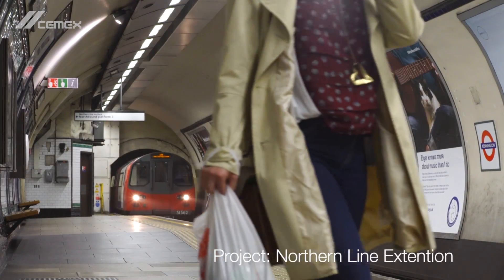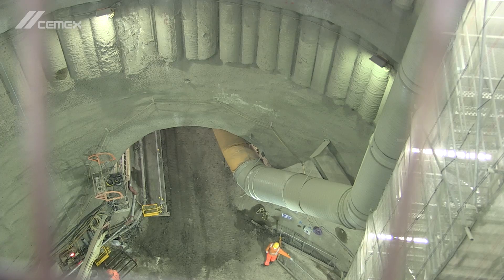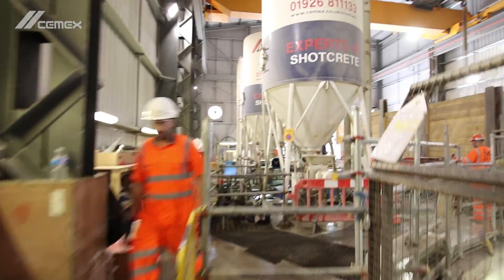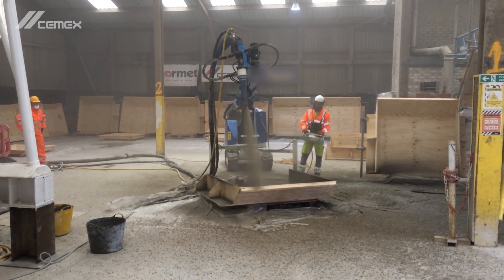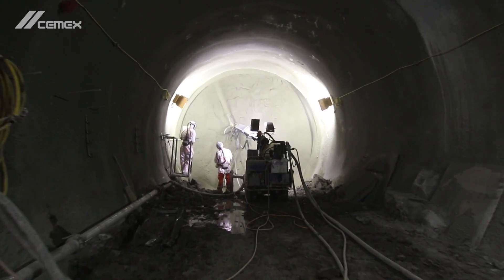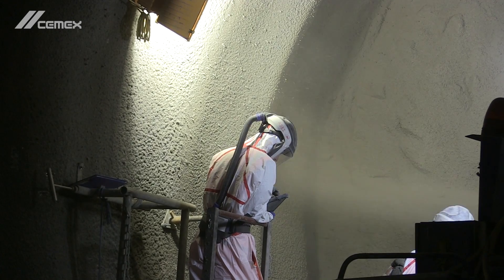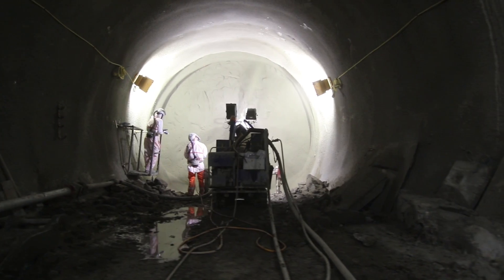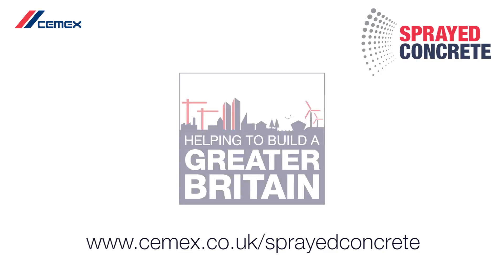60 second case study Sprayed Concrete - Northern Line Extension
As part of the TFL Northern Line Extension project a new tunnel and 2 new stations were to be constructed between Kennington and Battersea.

CEMEX were awarded the primary lining of the tunnel and Shafts on the Kennington section by contractor Flo.
As the project was taking place in a busy urban environment CEMEX proposed to use a fully pre-blended dry silo solution to limit the noise and construction traffic.

Product testing took place at our dedicated production and trial facility in Dove Holes, spraying sample panels using a range of accelerators (provided by our partner NORMET)
At the start of the project we established six forty tonne silos and Gigamixers between two locations to store and produce the product.

Sprayed Concrete is pneumatically projected onto the surface at high velocity. To minimise any rebound, the product is highly engineered by blending controlled aggregate sources, CEM one, microsilica, admixtures and steel fibres.

We lined the tunnel and 2 shafts with over 13,000 tonnes of our CEMEX Sprayed concrete over a period of 6 months.

If you want to know more about CEMEX Sprayed Concrete ... why not contact our product support helpline on 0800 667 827